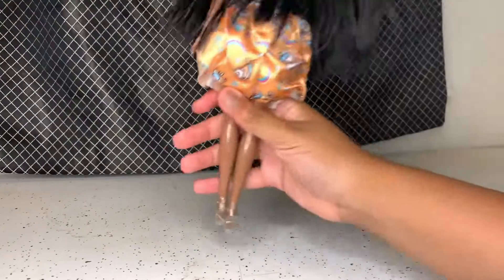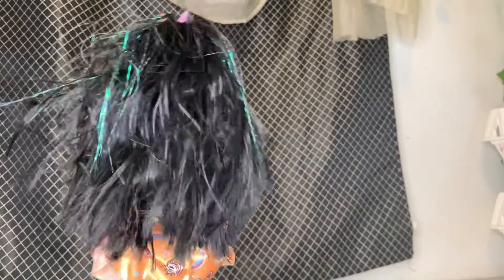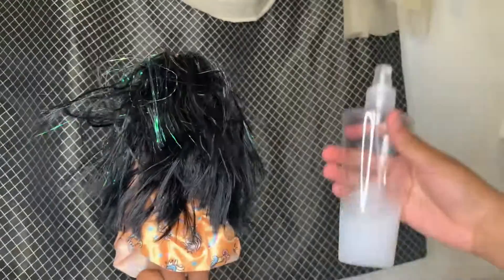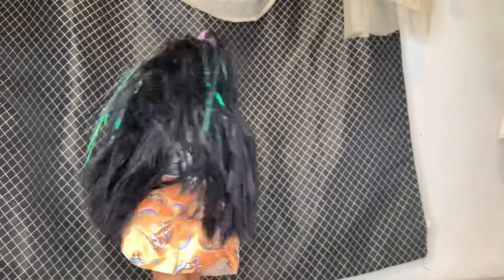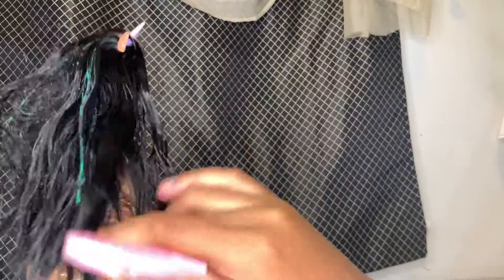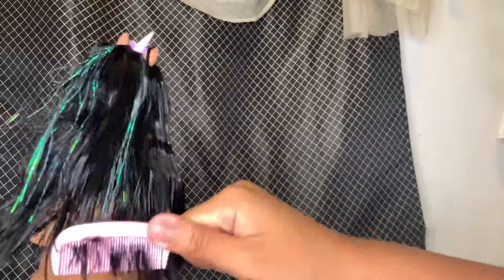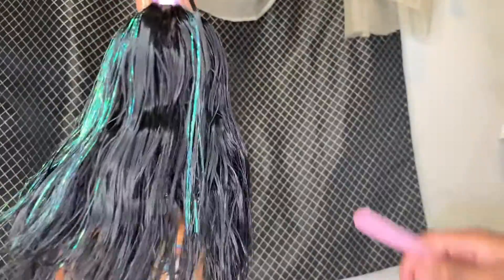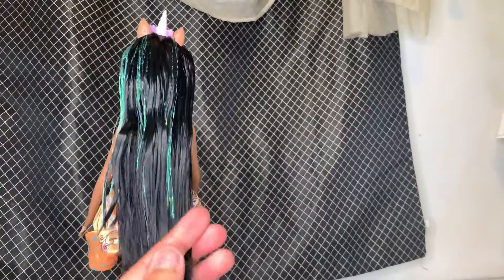How to detangle doll hair !